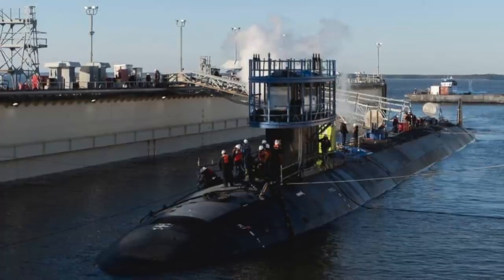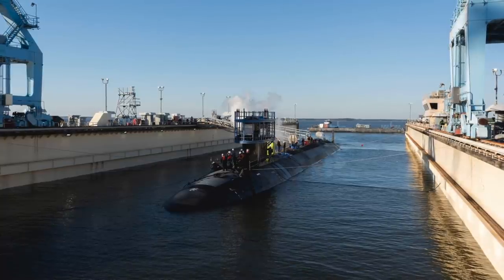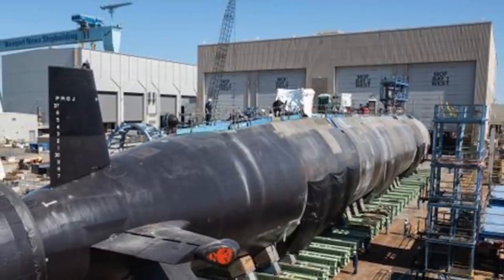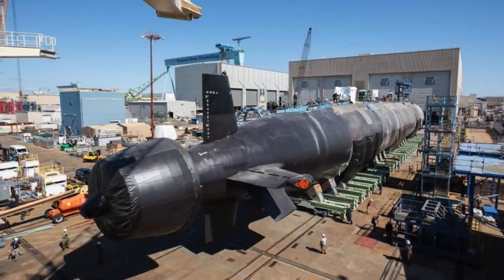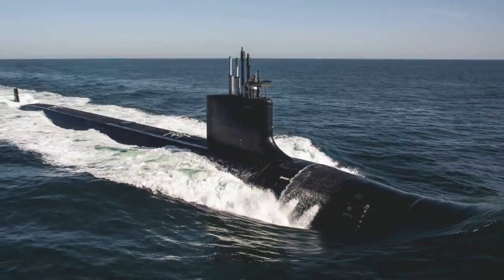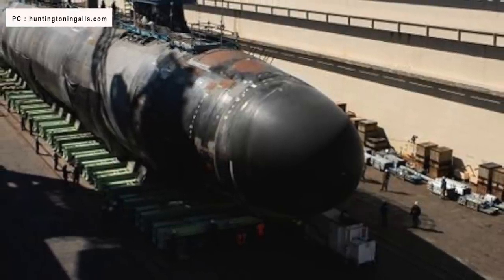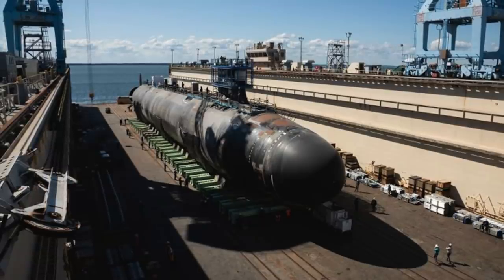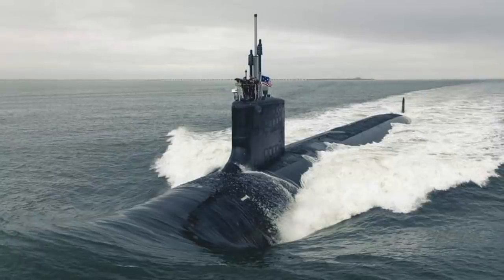USS Montana completes its initial sea trials !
USS Montana, the US Navy’s newest attack submarine, successfully completed its initial sea trials, operating off the Virginia coast last week.

The sea trials included submerging for the first time. The sub also conducted high-speed maneuvers while on the surface and submerged.
Newport News Shipbuilding personnel will continue the testing program.

Jason Ward, Newport News Shipbuilding vice president of Virginia-class submarine construction,
“Taking the ship to sea for the first time is a huge milestone for everyone involved ... the ship was successfully brought to life”
He added the performance of Montana and its crew was exceptional.

In this video Defense Updates analyzes how potent is the USS Montana Block 4 Virginia class submarine?

BACKGROUND MUSIC

IMAGES USES